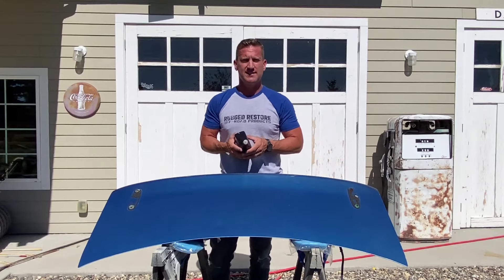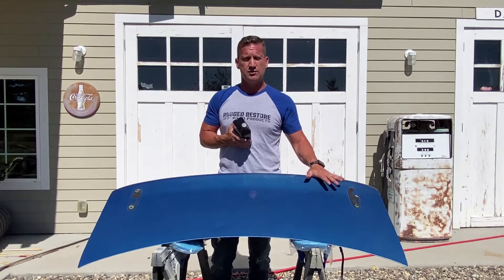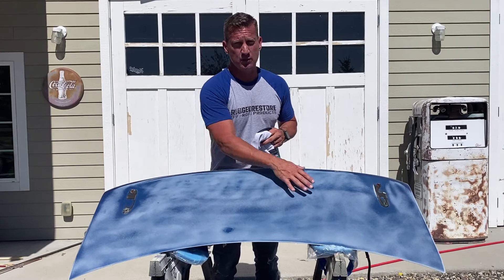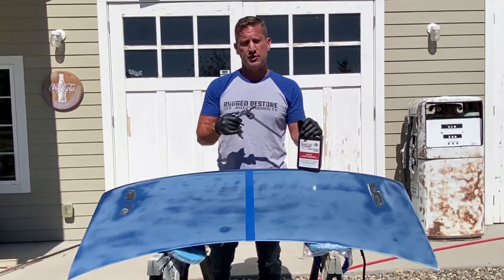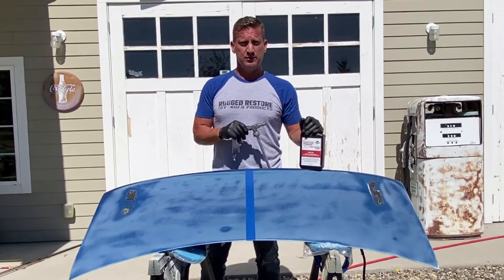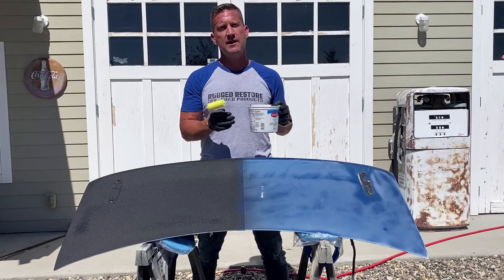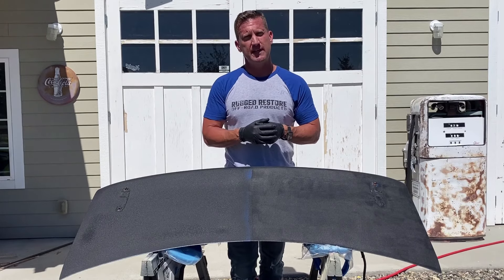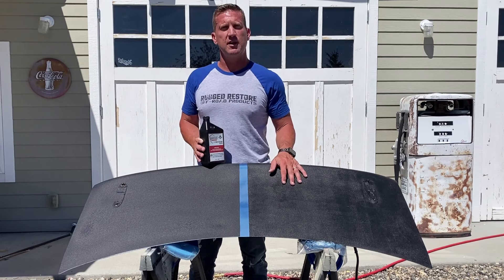Barricade Sprayable DIY Bedliner - Easiest to Use DIY Bedliner Available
Barricade is a DIYers dream! With point and shoot up, you just put the sprayer in the container and shoot the product. No mixing, hardeners, or activators. Plus, it's water clean up! Just spray, and rinse off with a hose!

This is our how-to video showing how it goes on!